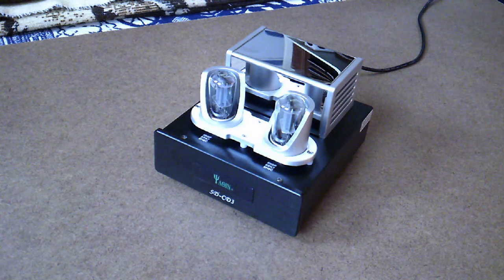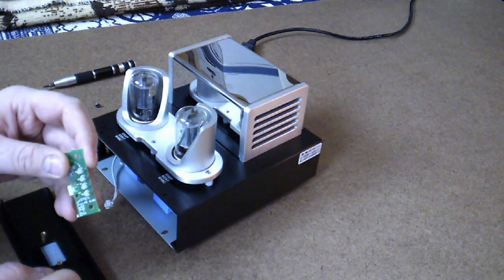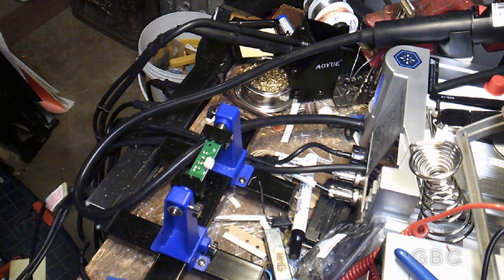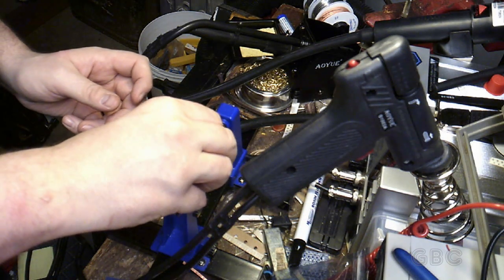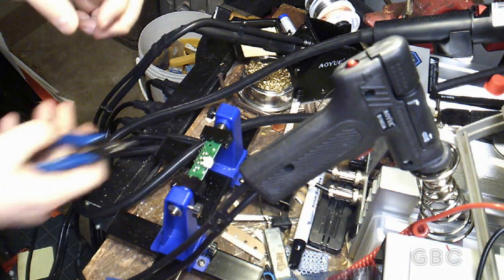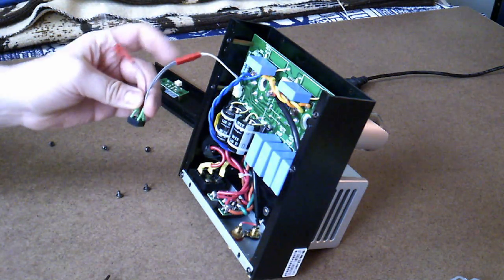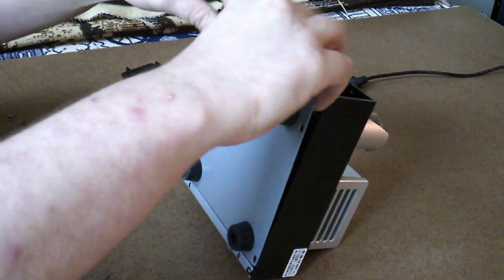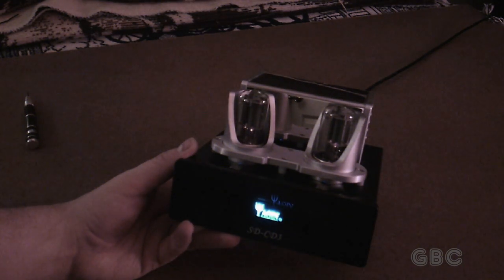[7] Yaqin SD-CD3 Tube Processor Modification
Changing out the stock blue LEDs with RGB LEDs.